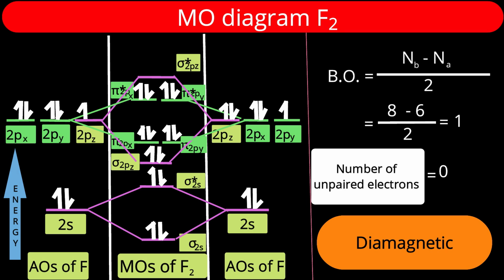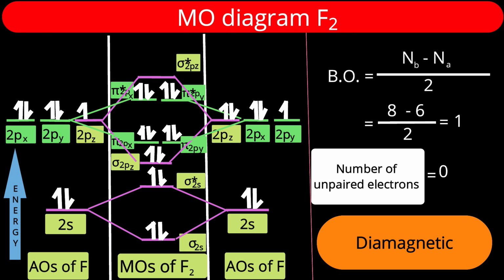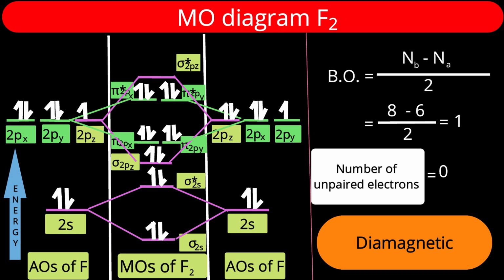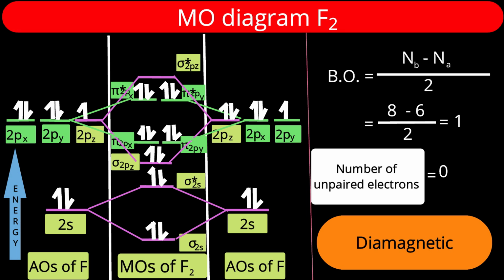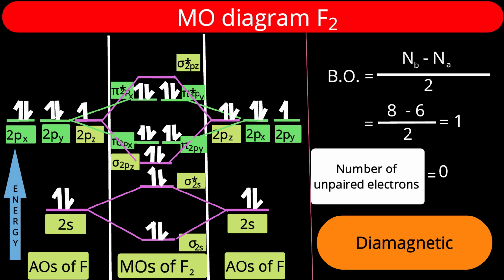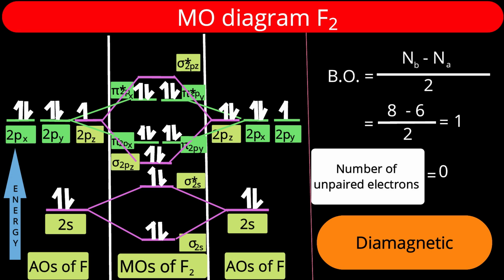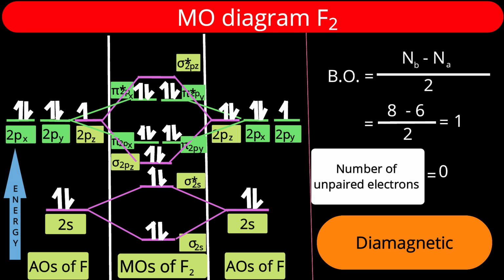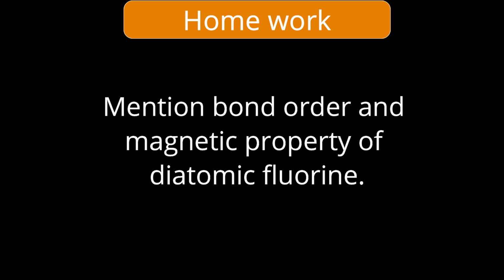MOT to diatomic fluorine | By AJIT KANSHIDE BHARATIYA